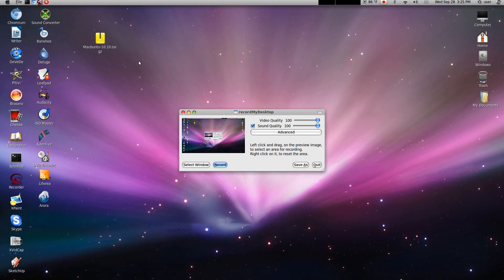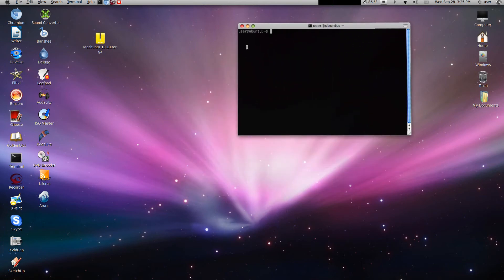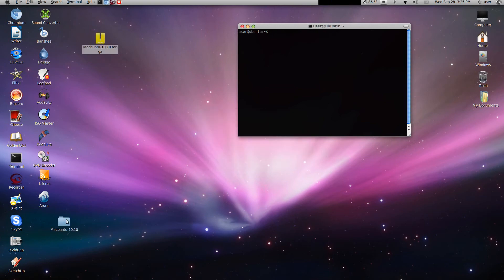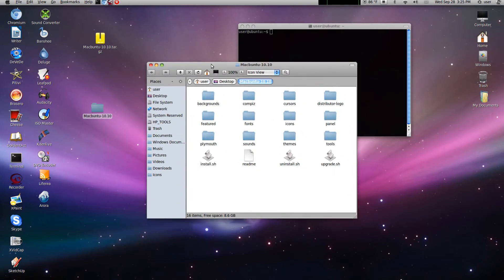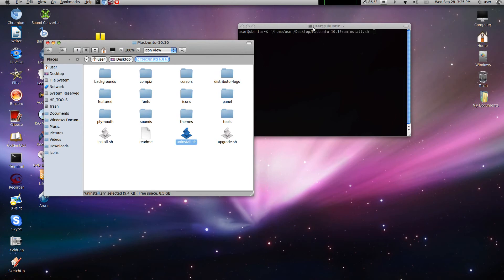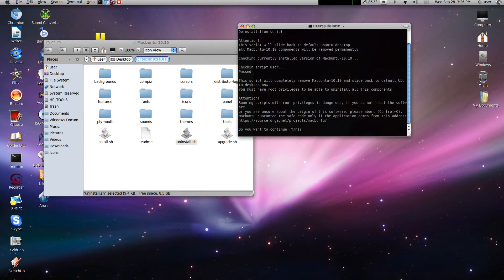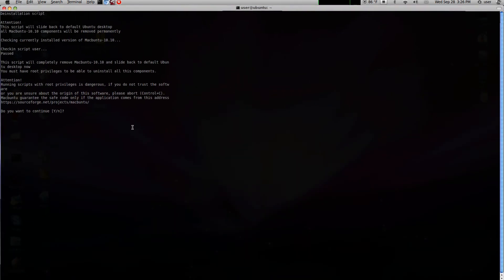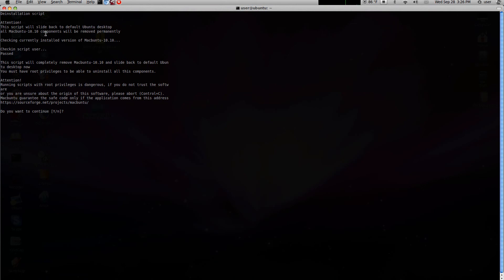Remove Macbuntu from Ubuntu 11.04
A quick video showing how to remove Macbuntu.